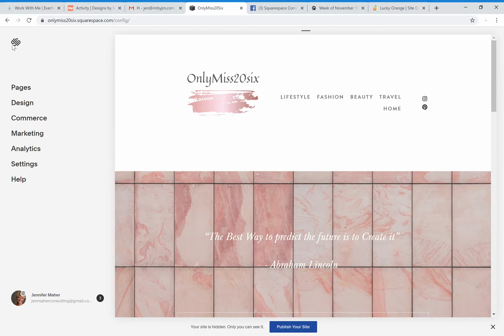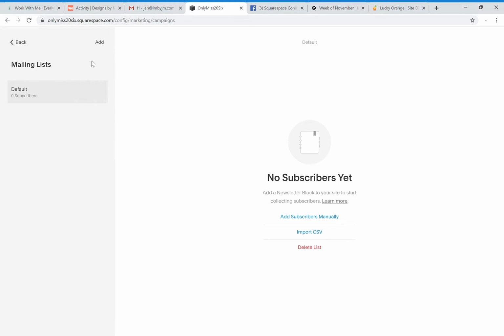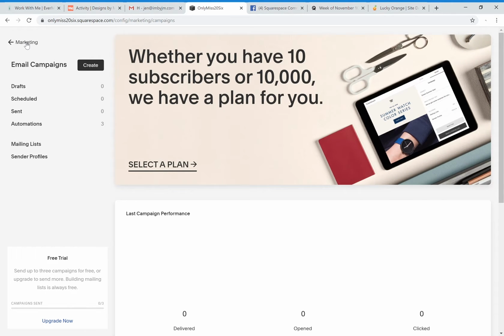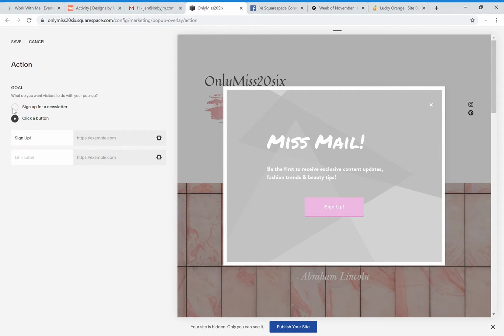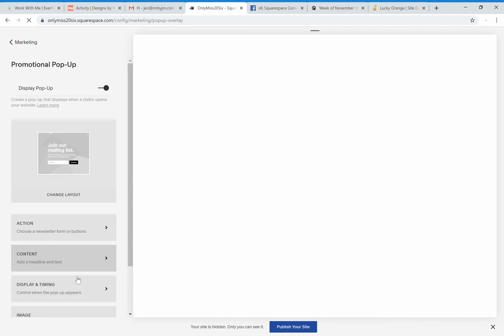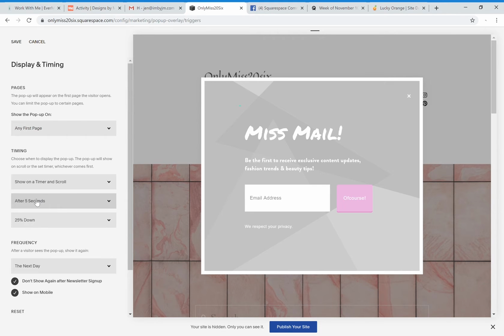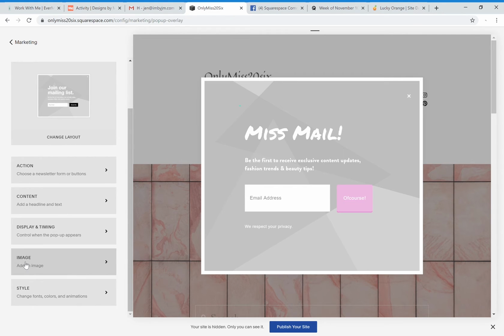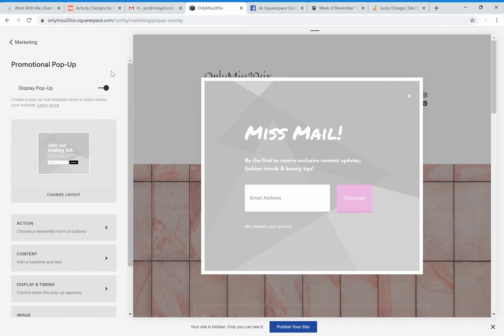Setting Up Your Marketing Pop Up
Quick tutorial demonstrating how to set up the Squarespace Marketing Pop Up